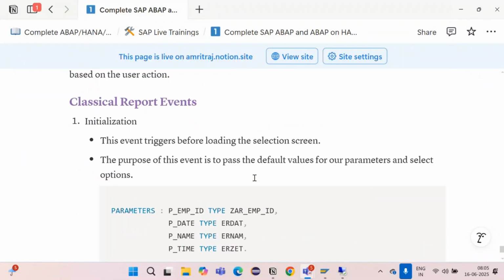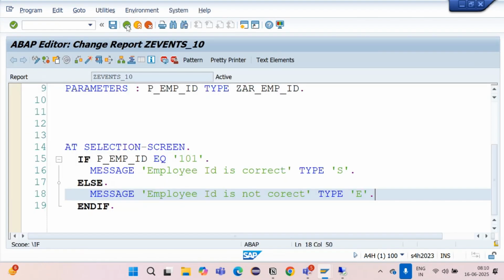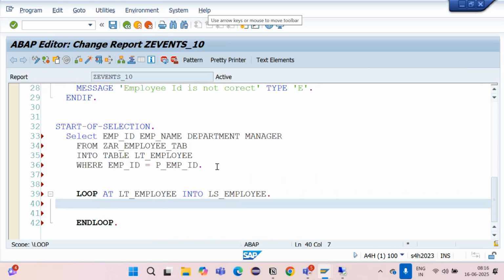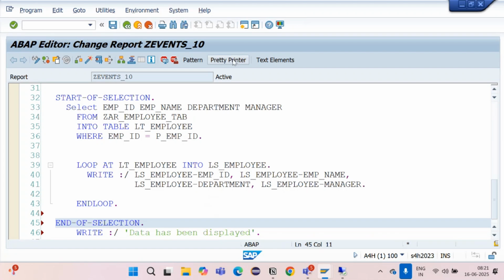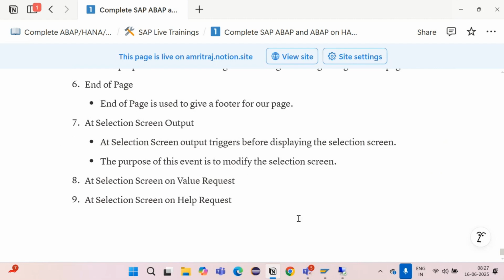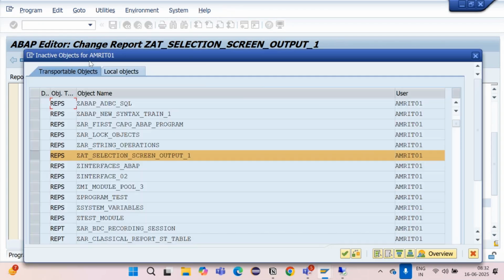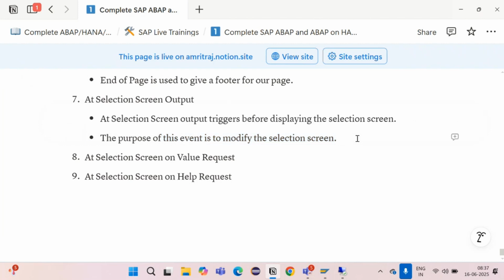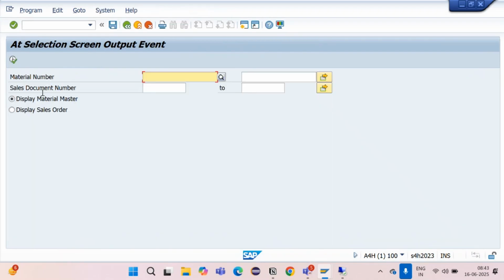18. Classical Report Events, At Selection Scree, Start of Selection, End of Selection, At Selection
🎯 Mastering Classical Report Events in SAP ABAP | AT SELECTION-SCREEN | START-OF-SELECTION | END-OF-SELECTION 📜

Welcome to another power-packed episode of the SAP ABAP Mastery Series! 🚀
In this video, we dive deep into the heart of classical report programming—the Event Blocks that drive your logic execution in ABAP reports!

🔍 What You’ll Learn:

✅ Detailed explanation of the Classical Report Events
✅ Role and usage of AT SELECTION-SCREEN – Validations and input handling
✅ Understanding START-OF-SELECTION – The beginning of execution logic
✅ Using END-OF-SELECTION – Final output control
✅ BONUS: Real-time scenarios and examples to see these events in action

💡 Whether you're a beginner trying to build a strong foundation or a developer polishing your ABAP skills, this video is a must-watch!

🔧 Tech Covered:

Event-Driven Programming in ABAP

Modularization using Events

Flow Control in Classical Reports

📌 Don’t forget to check out the complete SAP ABAP Mastery Series in Hindi for in-depth learning:

📢 Drop your questions in the comments—we reply to every query!